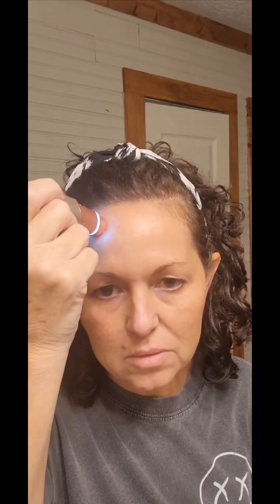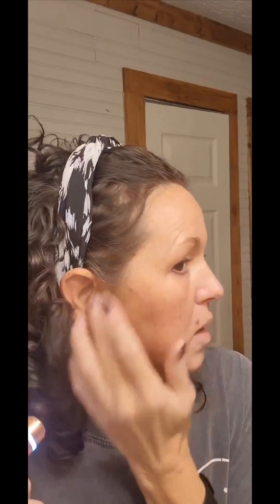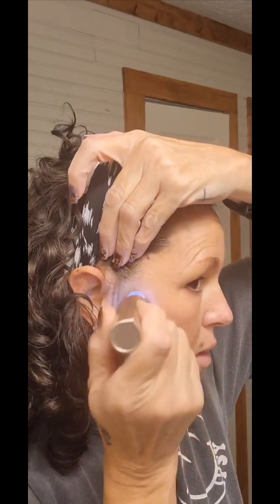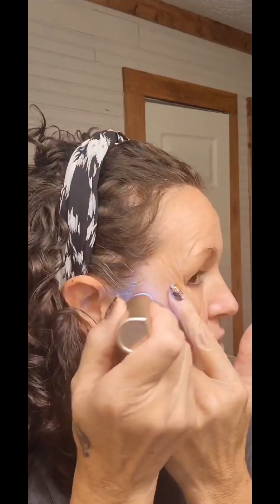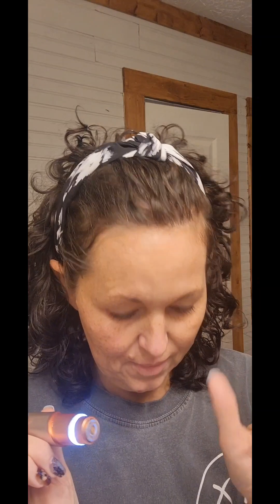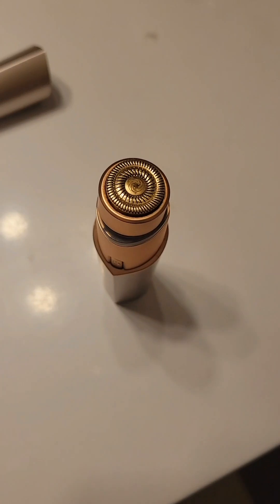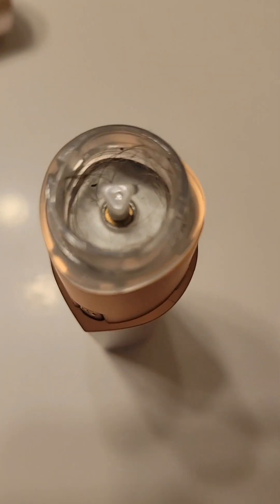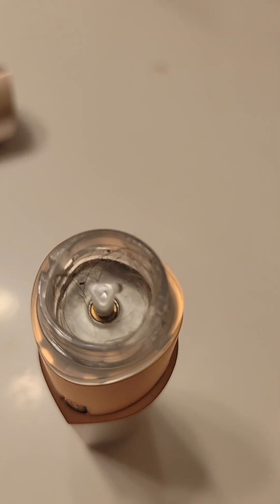Let's shave our face! / Flawless face shaver dermaplane exfoliation